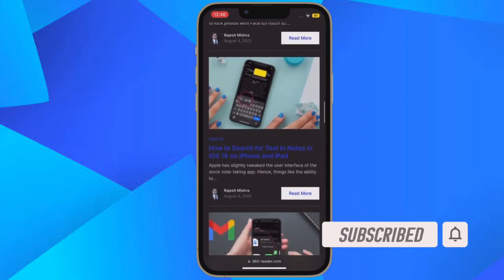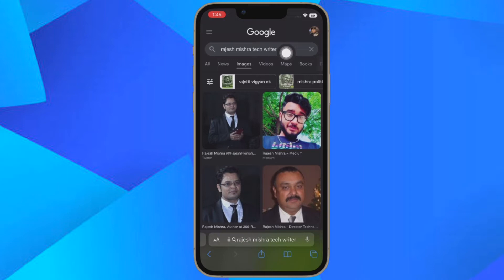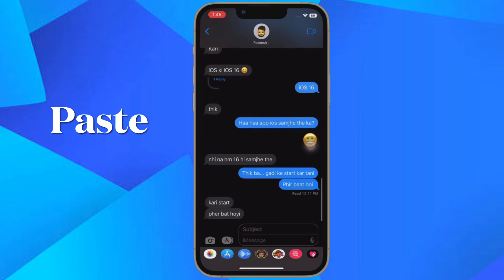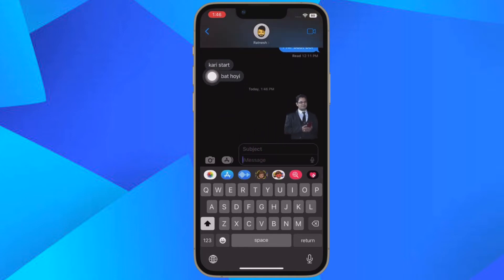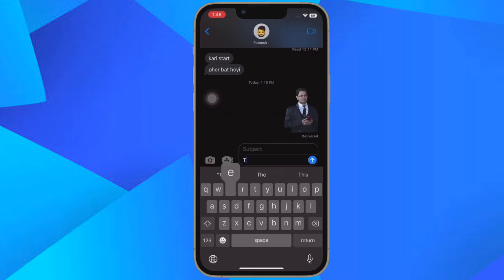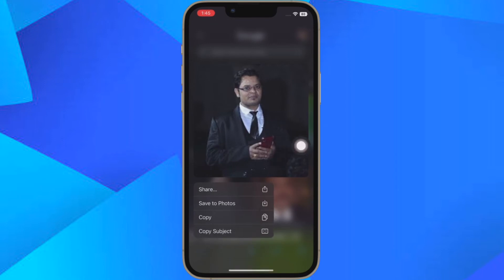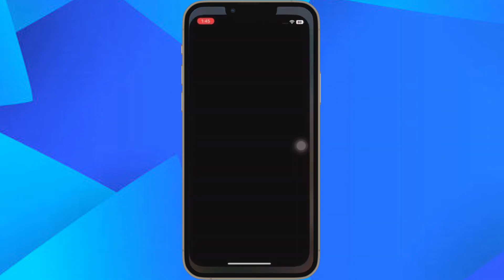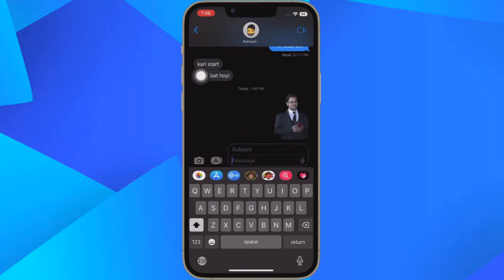How to Lift Subjects from Images on the Web in Safari in iOS 16 on iPhone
Here is how you can easily extract subjects from images on the web in Safari on your iPhone running iOS 16 or later!